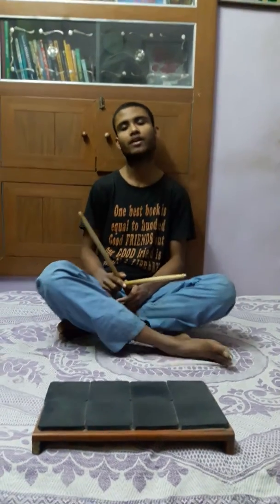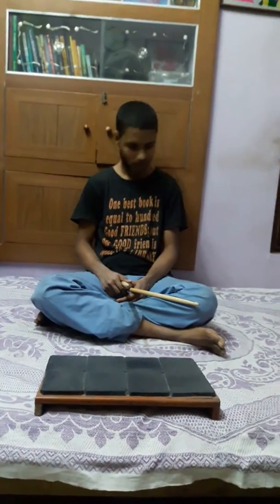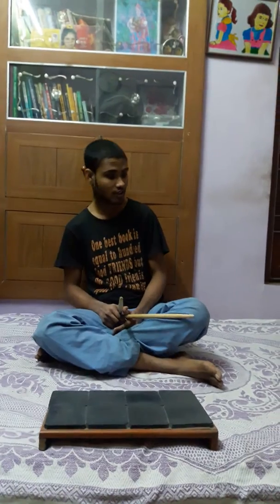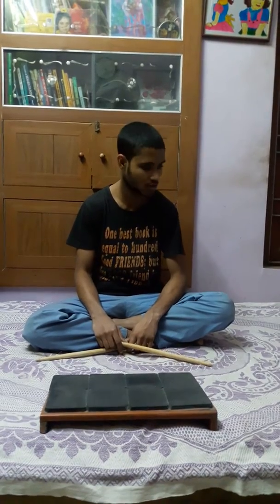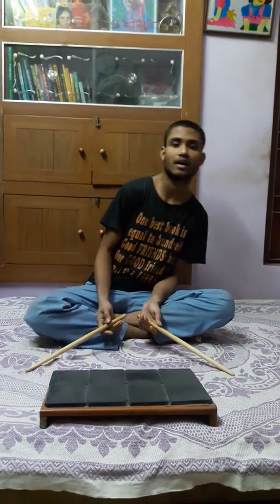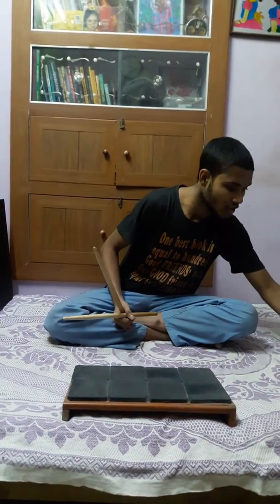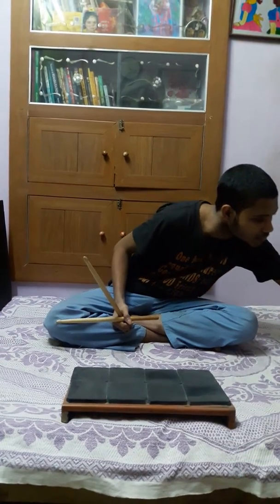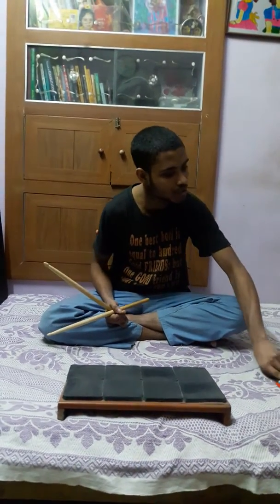Octapad lesson no. 6 by famous Octapad player Atandra Marik